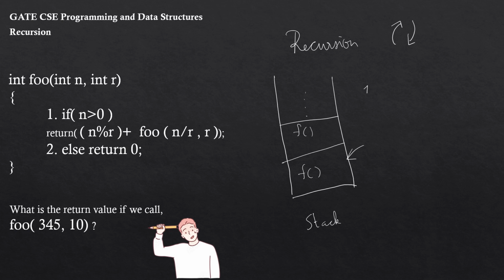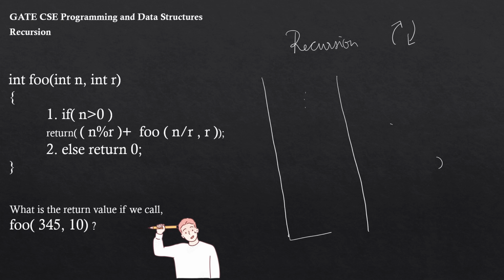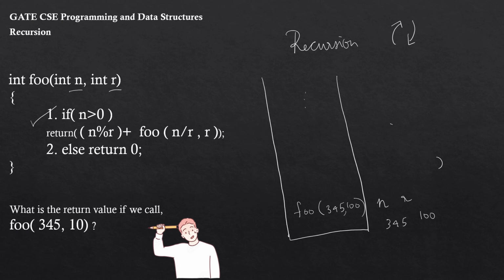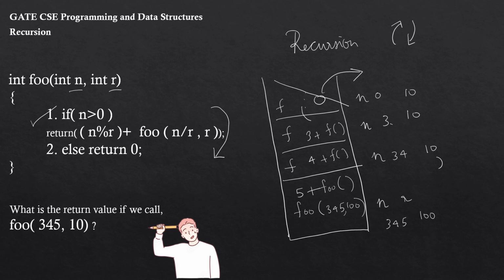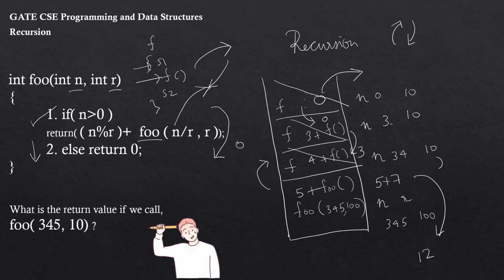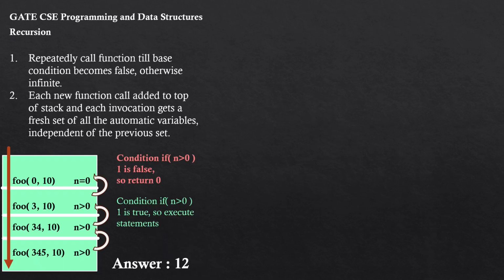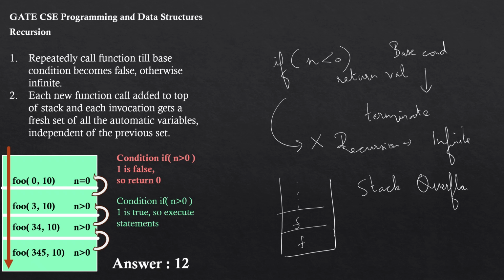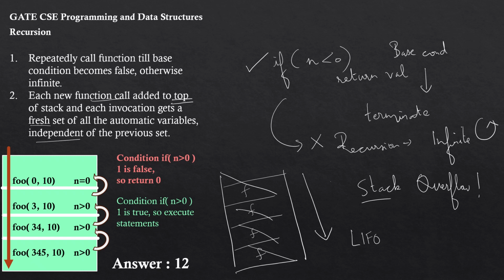Practice with me for GATE CSE Programming and DS! Recursion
Hi everyone!
Today we are going to practice some questions on Recursion !
1. Intro to Recursion
2. Detailed explanation on questions given